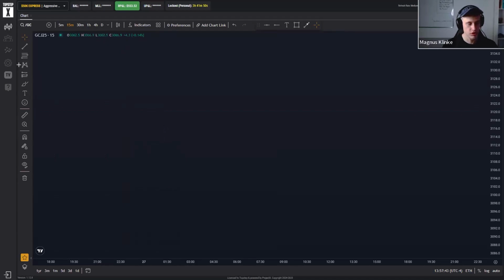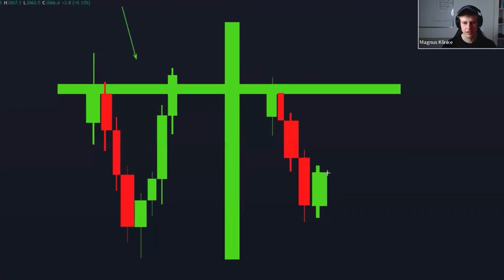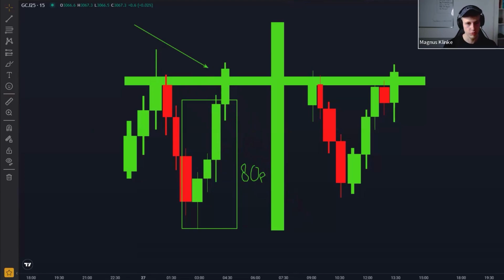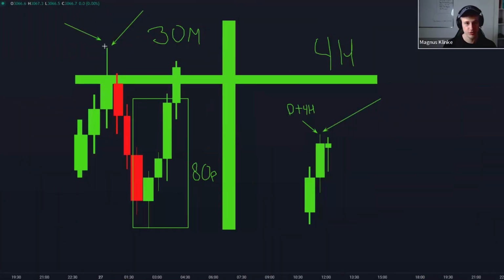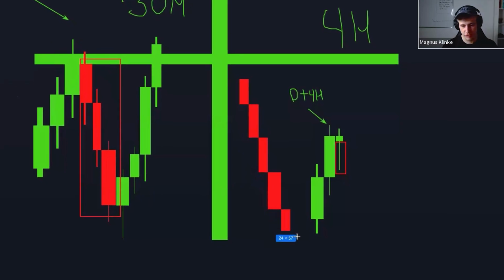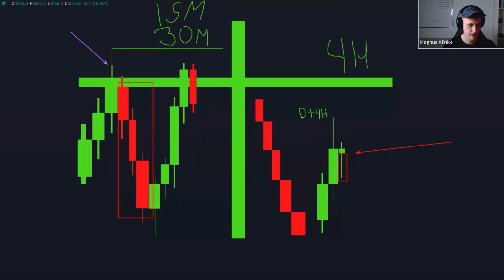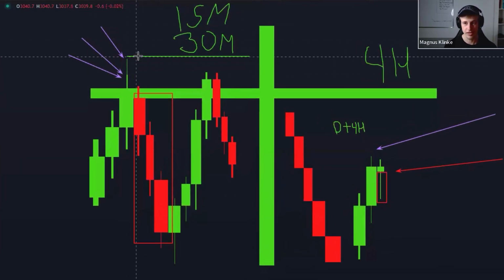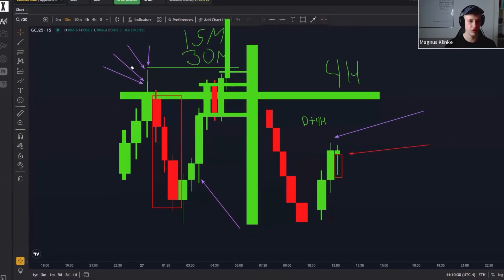Understand Overextended Breakouts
I hope this video will help you develop a better understanding of overextended breakouts in trading.